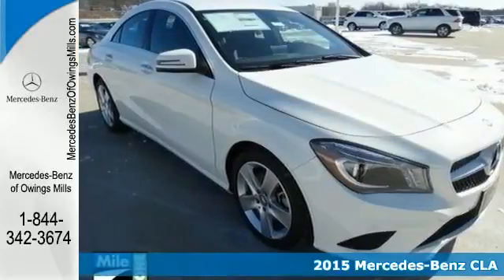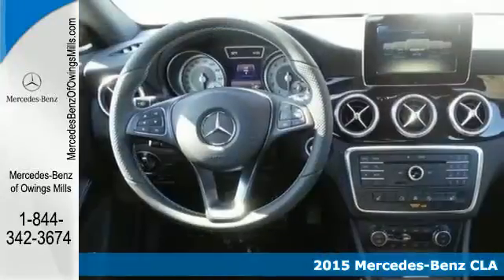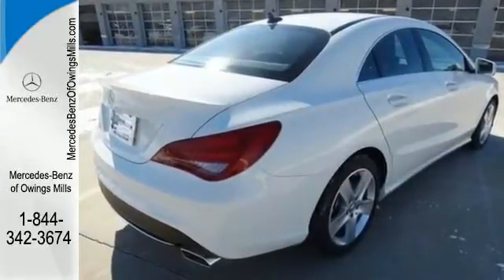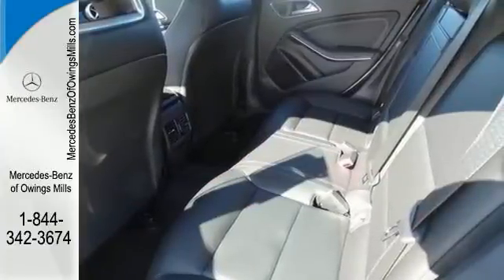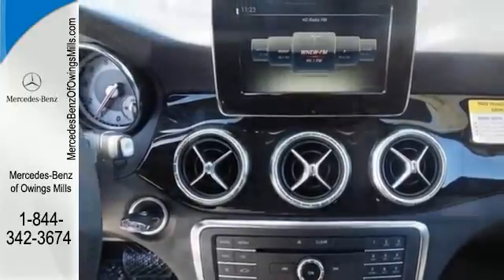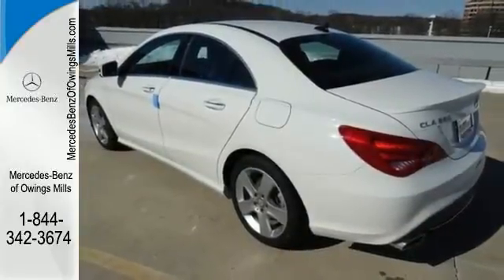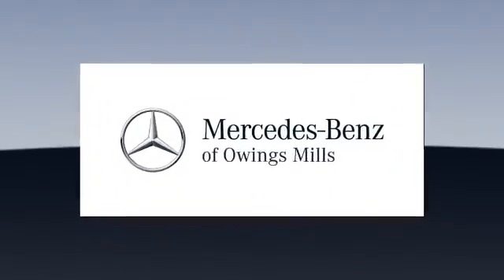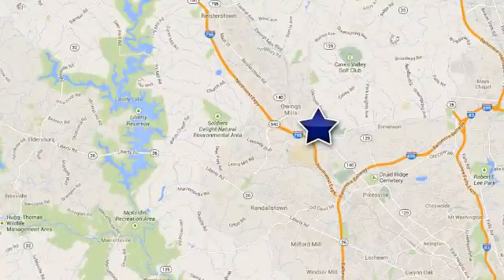2015 Mercedes-Benz CLA Owings Mills MD Baltimore, MD #11726 - SOLD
Year: 2015
Make: Mercedes-Benz
Model: CLA
Trim: 250
Engine: 2.0L I4 Turbocharged
Transmission: 7-Speed Double-clutch
Color: White
Interior: Black
Stock #: 11726
VIN: WDDSJ4EB3FN185038

Address:
9727 Reisterstown Road